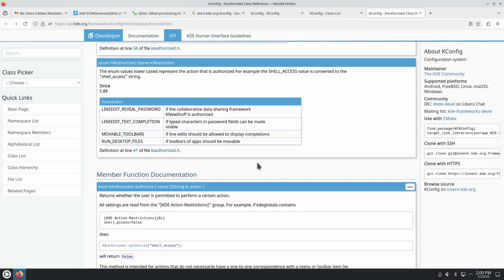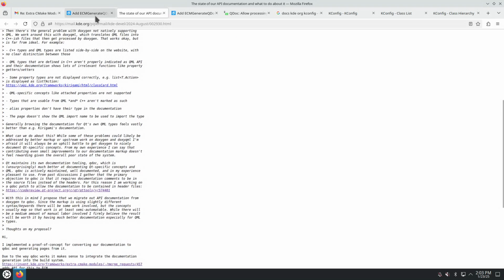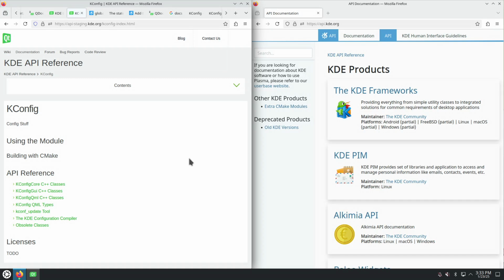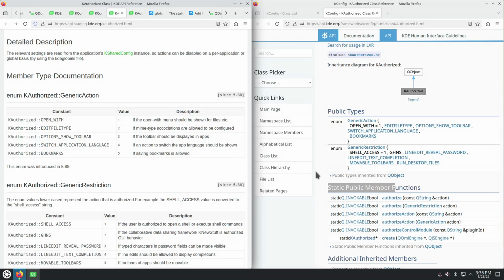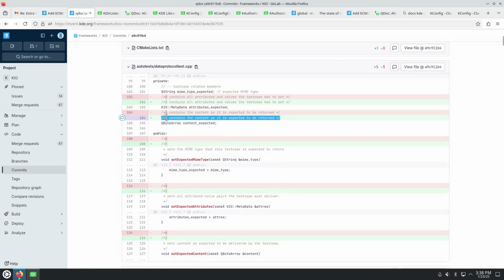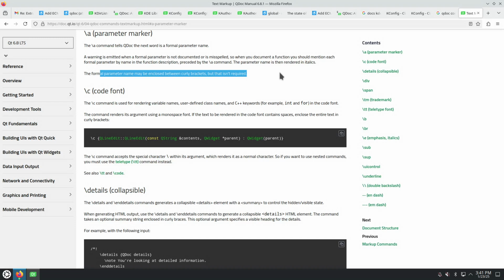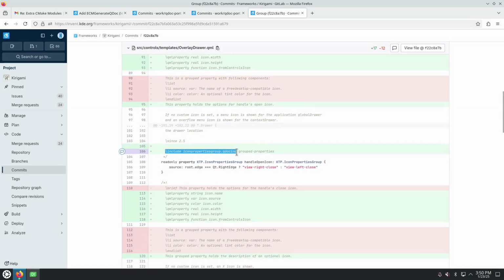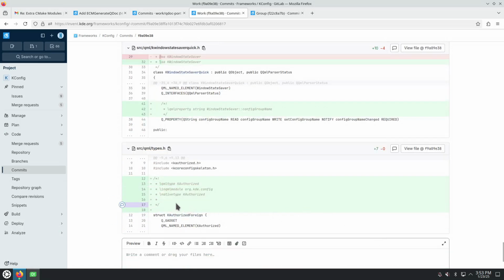KDE extra-cmake-modules has support for QDoc - January 2025 - 95c67f12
was merged. was merged. contains work in progress documentation for KDE libraries. Generated using QDoc.